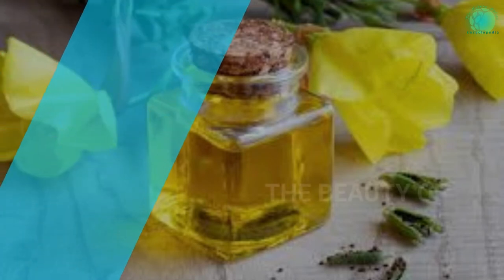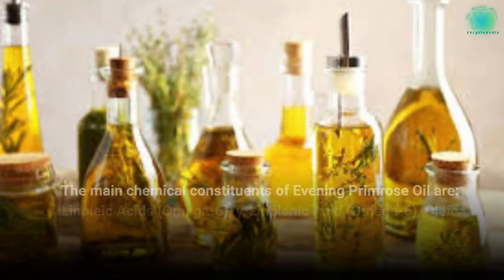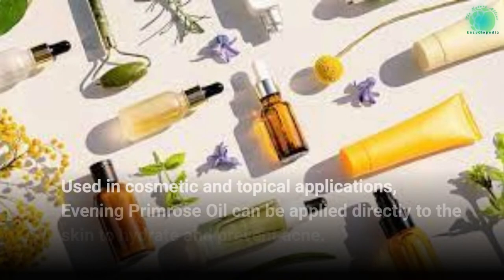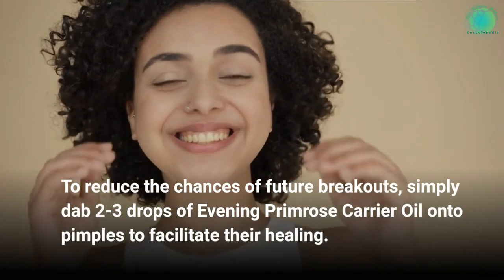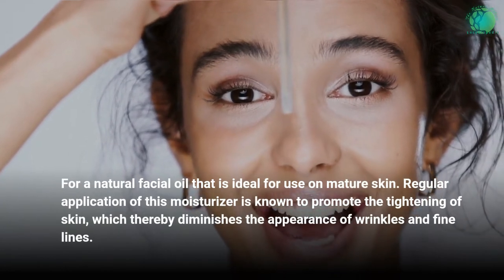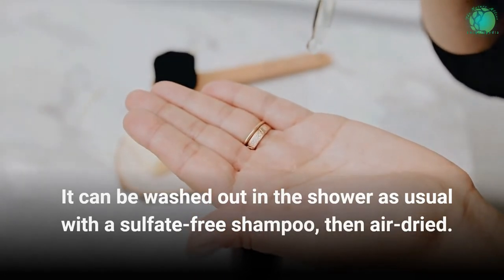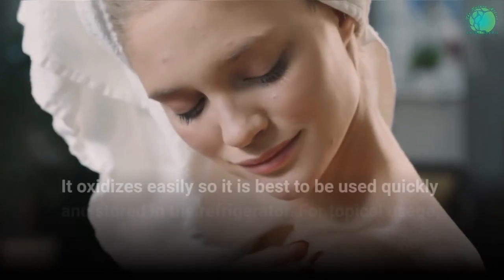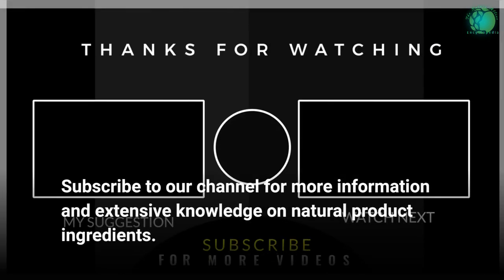THE BEAUTY OF EVENING PROMROSE OIL AND THE WONDERFUL BENEFIT FOR YOUR SKIN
Evening Primrose Oil has traditionally been referred to as the ‘King’s Cure-All’ due to the belief that its ‘majestic’ benefits and ‘honorable’ properties made it fit for Kings and Queen’s to apply medicinally.

Used cosmetically or topically, Evening Primrose Oil soothes and moisturizes the skin, scalp, and hair while enhancing elasticity. Furthermore, it promotes a healthy, clear, rejuvenated complexion with enhanced radiance and addresses roughness, wrinkles, redness, dryness, and irritation. It facilitates the healing process, reduces the appearance of scars, and calms inflammation.

Used medicinally, Evening Primrose Oil is reputed to ease headaches, dizziness, muscular aches and weakness, tiredness and slowed reflexes, and irritability. It is believed to promote clear-headedness, decisiveness, and concentration while improving coordination, appetite, immunity, memory, sensuality, and vigor.